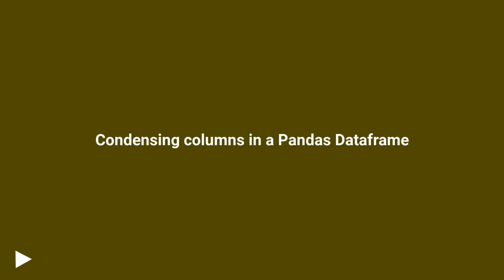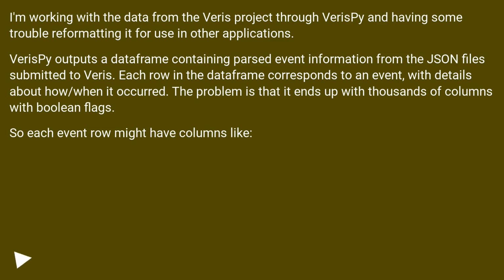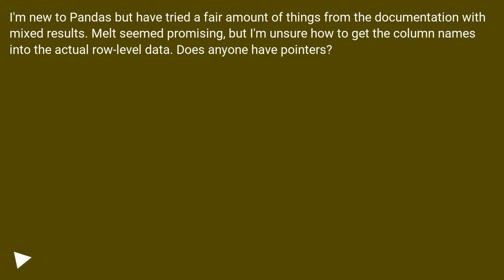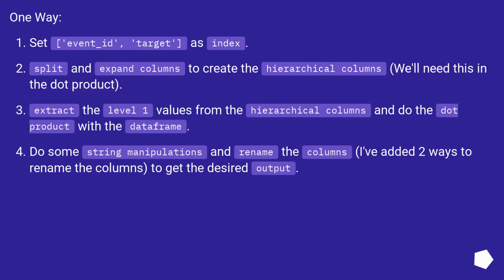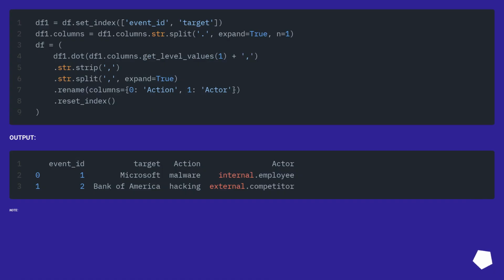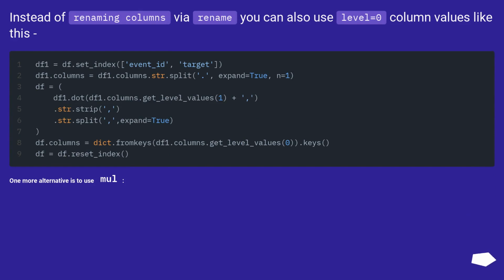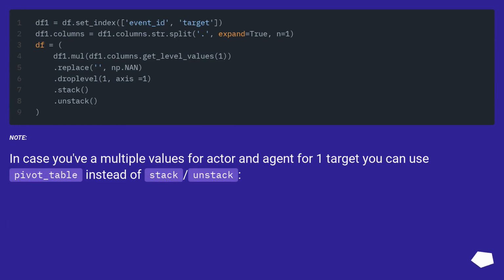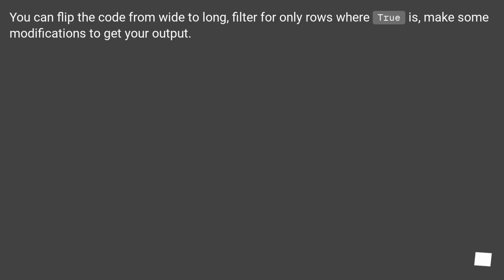Condensing columns in a Pandas Dataframe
Chapters
00:00 Question
01:07 Accepted answer (Score 4)
03:01 Answer 2 (Score 0)
03:42 Thank you